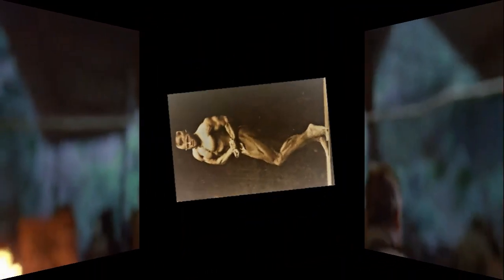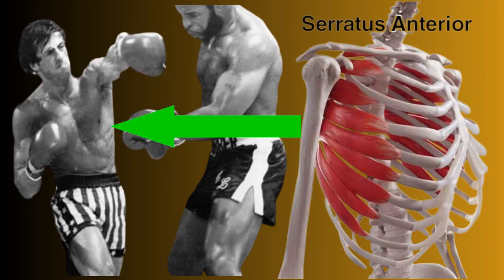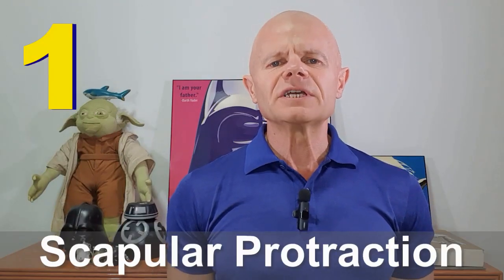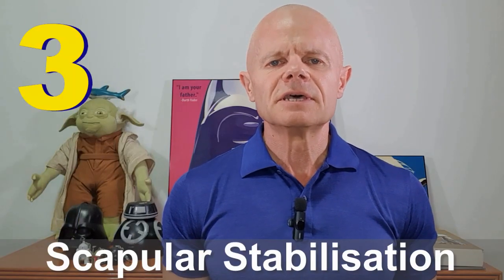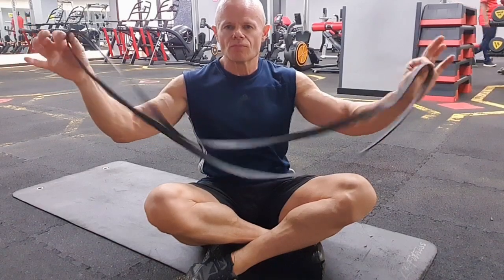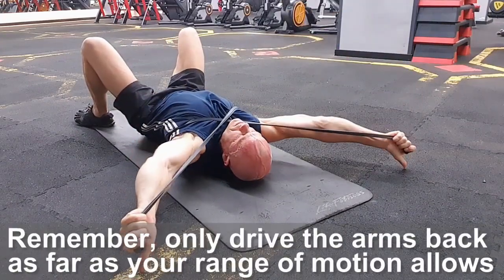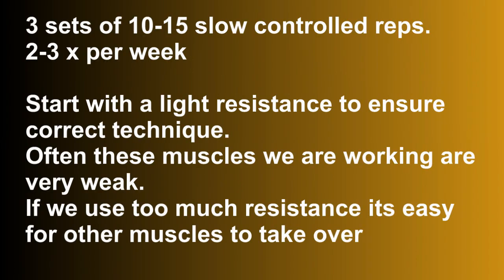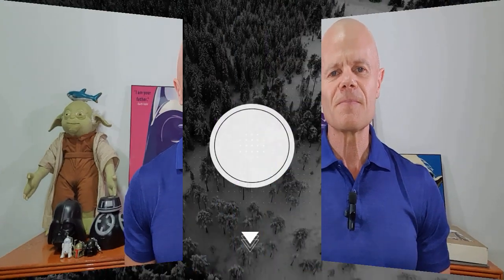Fix SORE or WEAK Shoulders. 1 Simple Exercise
If you get shoulder pain when you lift objects up over your head, then this video is for you.
Or maybe you already know you can increase your lifting strength by improving shoulder stability and mobility? Then again, I think this video is for you.

Longevity Plus was started to help people get started NOW on their way to an active life.

There are a few GO-TO exercises I recommend for the varied shoulder complaints that clients and students come to me with. This single exercise regularly gets the best and fastest results.
Why did I want to talk about it today?
Well, this is also an exercise I do twice a week…even without shoulder complaints.
Yes, it is great at helping with sore or tight shoulders, but it shouldn't stop there.
It needs to stay in your exercise tool box and used regularly.

So again, whether you want to get rid of some nagging shoulder pain, or simply build a stronger shoulder complex, I recommend you give this a try.

Check the video for technique and tips.
Do this at least 2-3 times per week.
You can also do some lighter sets and reps as a great WARM UP exercise prior to a full-on shoulder workout.

Remember the goal of this channel is to clarify and SIMPLIFY so you can take action NOW.
Remove the confusion and possible ANALYSIS PARALYSIS.

I understand there are a lot of nuances and unique personal needs when it comes to any aspect of Health and Wellbeing. However, sometimes we just need some simplicity to get us started, OR get us back on track if we are a bit lost with all the options and information out there.

START SIMPLE or GET BACK TO SIMPLE so you can create a habit that impacts on your life.

Keep moving, keep improving, and keep the Mojo alive.